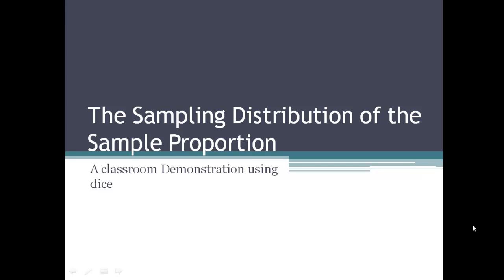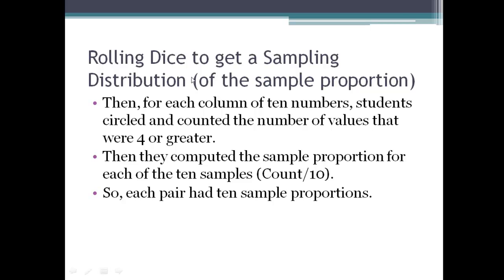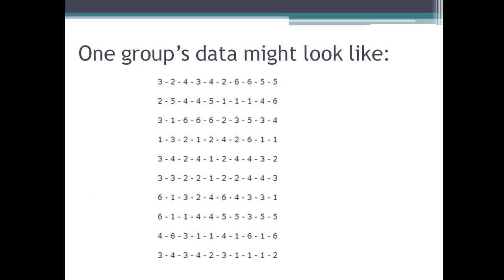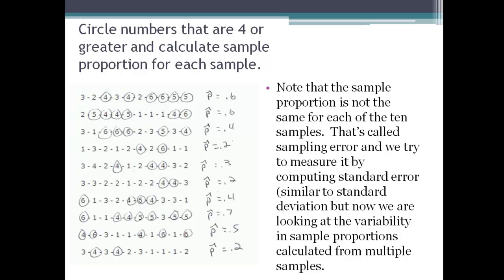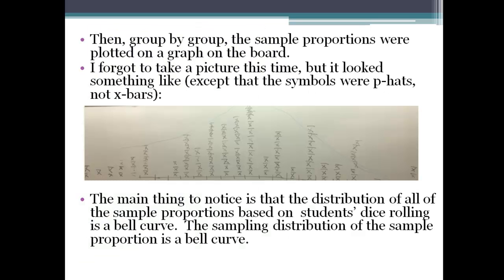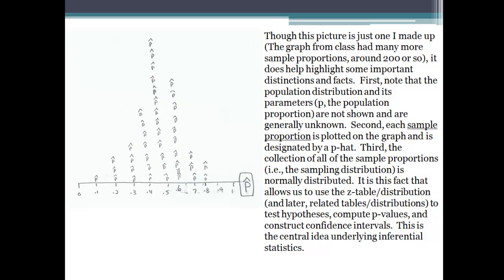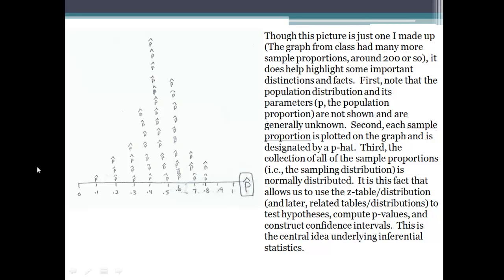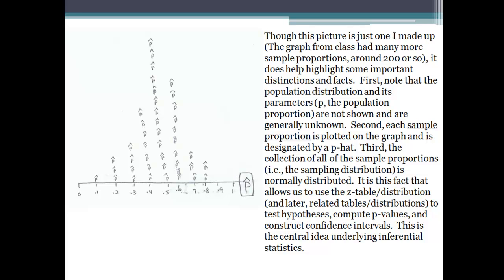A classroom demonstration of the sampling distribution of the sample mean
A classroom demonstration of the sampling distribution of the sample mean; Rolling setes of dice; compute many sample proportions; ploy -- Look ma, the sampling distribution is a bell curve